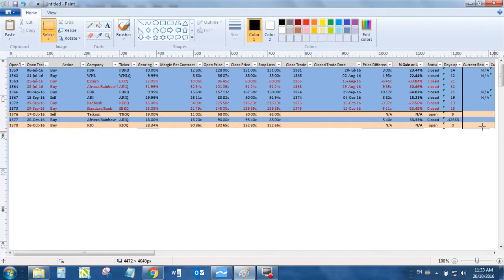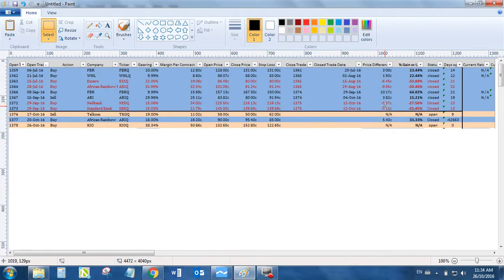Durban and Cape Town traders - You don't want to miss this!